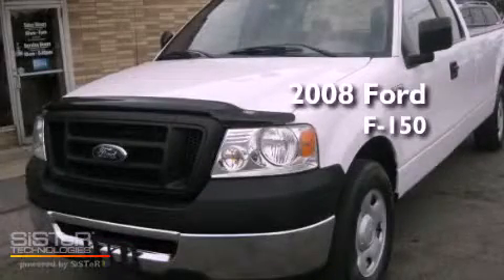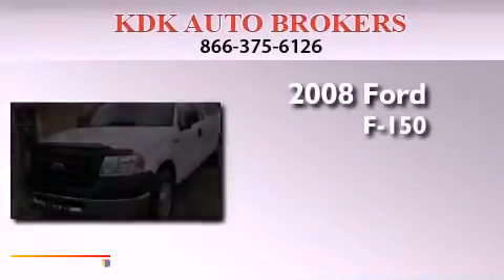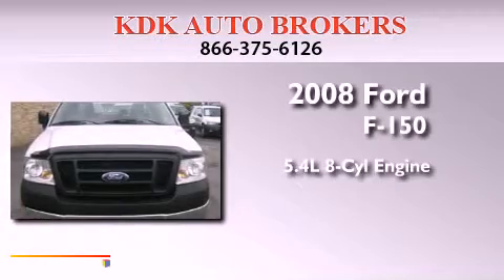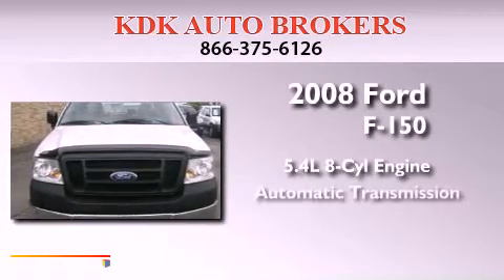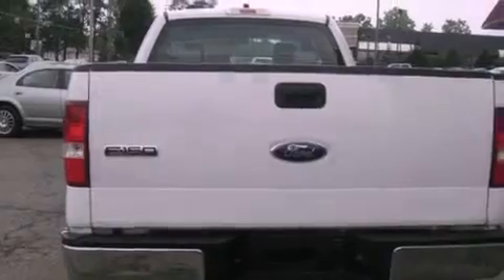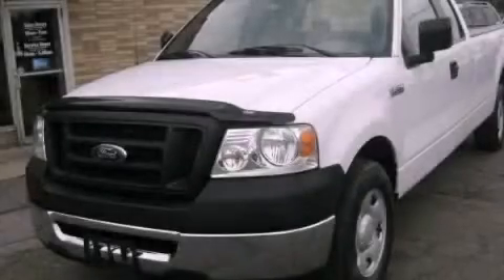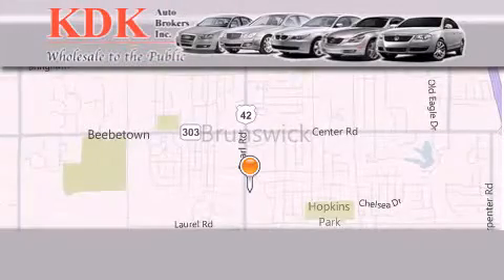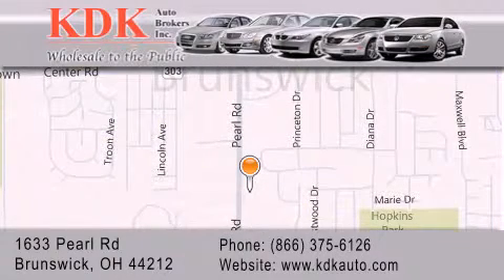2008 Ford F-150 Canton OH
Year : 2008
 Make : Ford
 Model : F-150
 Engine : 5.4L 8-Cylinder
 Trans . : automatic
 Exterior : Oxford White
 Miles : 165,439
 Interior : Flint
 Stock : B63638

 2008 Ford F-150 Brunswick OH